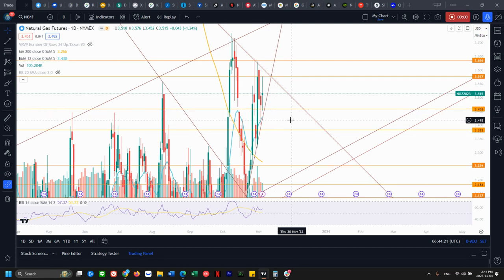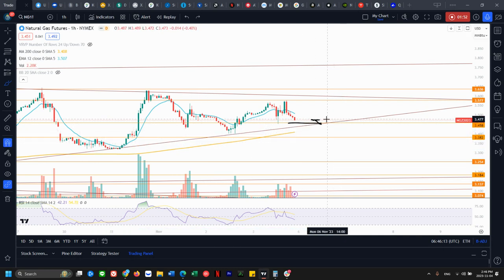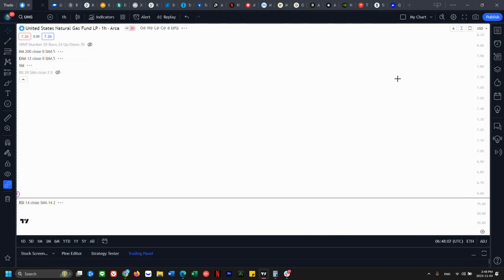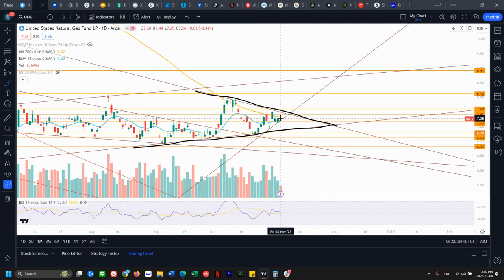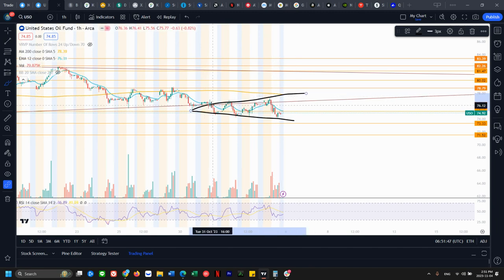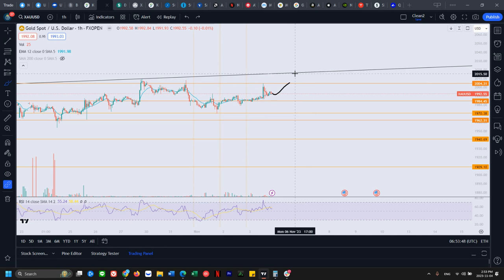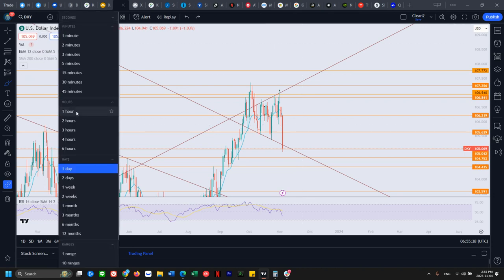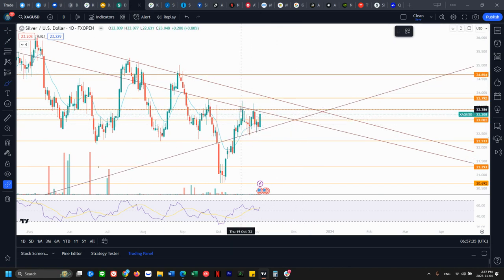Natural Gas Price Forecast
Welcome to the everyday how to make money online trading with Natural Gas Technical Analysis show, where I give you guys support & resistance levels to potentially play off of. As well as both sides perspective of a bear and a bull to give us a better understanding of where our trades are currently and not have a bias

- Natural Gas Natgas Stock forming equilibrium pattern

00:00  Natural Gas stock Bulls NatGas Support & Resistance Guide
03:50  $UNG Stock Forecast
06:04  USO Oil Stock Forecast
08:00  Gold XAUUSD Stock Forecast
09:46 DXY US dollar Stock Forecast
11:56 Silver XAGUSD